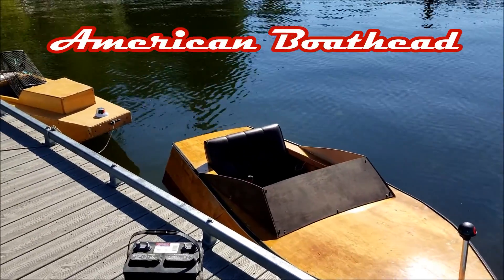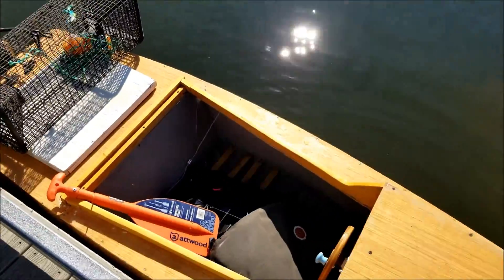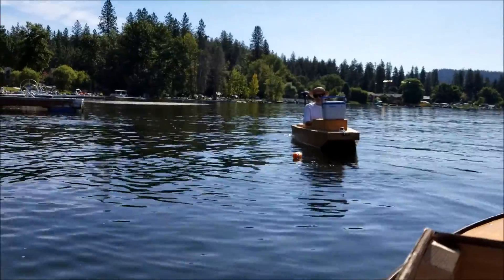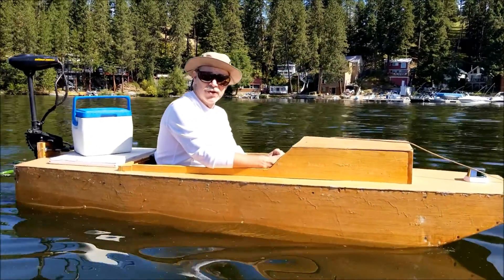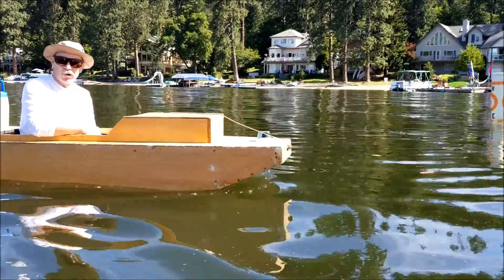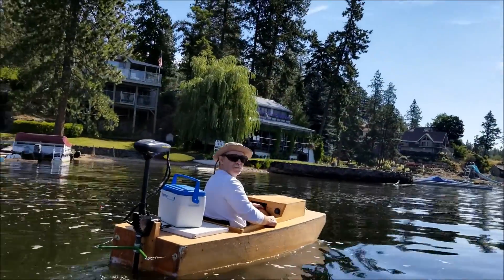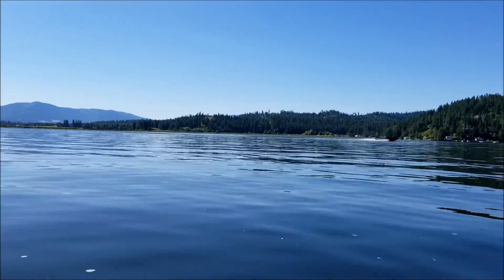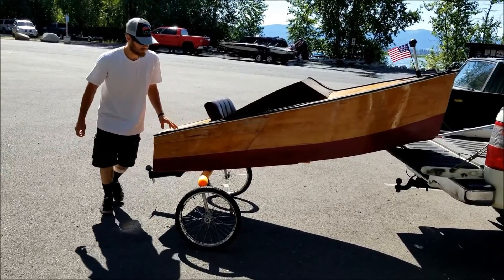plywood mini boat fishing with Ken!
plywood mini boat fishing with Ken!  in this mini boat episode, i meet up with a fellow boathead at newman lake washington for some crawdad fishing! my half craft and his little miss sally model really made for an awesome site! a wakeboard boat stopped by and chatted with us and we had a blast in our homemade plywood boats!
come join us on Mini Boats and More@facebook for more fun!!